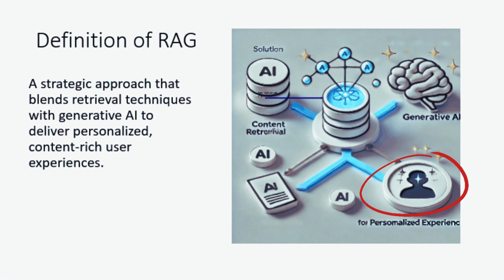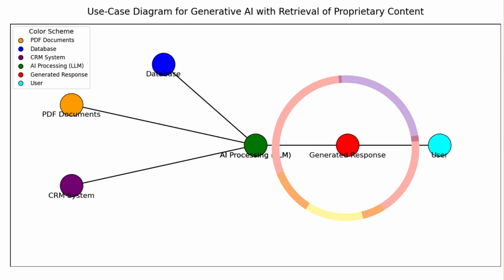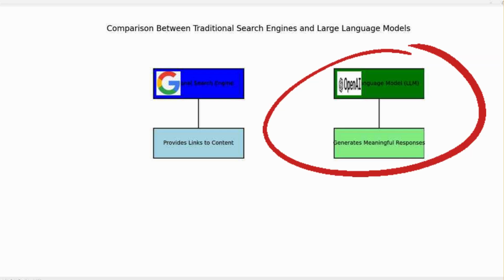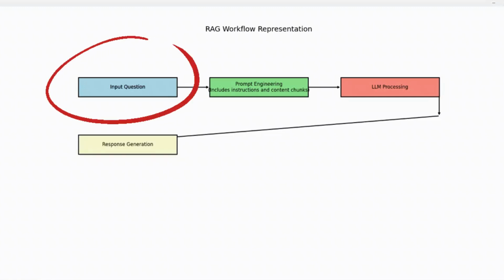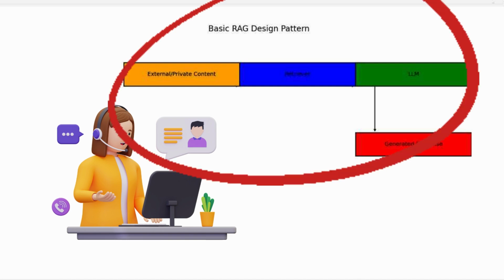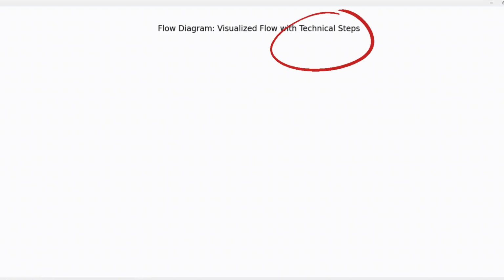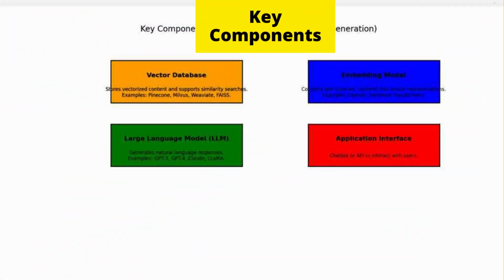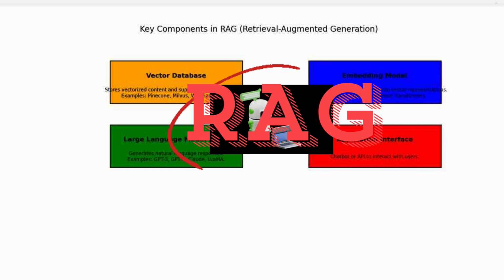Mastering RAG for Enterprises in 2024 is a GAME CHANGER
Discover how Retrieval Augmented Generation (RAG) is revolutionizing enterprises by combining retrieval-based methods with generative AI to deliver hyper-personalized, context-aware solutions. Don’t miss this comprehensive guide on RAG’s workflow, design patterns, and real-world applications—your ultimate step toward mastering the future of AI-powered business!

Retrieval Augmented Generation (RAG) is a game-changing AI framework that combines the strengths of information retrieval and generative models to deliver hyper-personalized, context-aware solutions. This video explores RAG’s workflow and design patterns, starting from vector databases to query vectorization and embedding models, all leading to the generation of tailored responses using large language models (LLMs). Learn how enterprises leverage RAG to integrate diverse data sources like PDFs, CRM systems, and proprietary databases, enabling intelligent, real-time decision-making. We also discuss the difference between RAG-based systems and traditional search engines, highlighting RAG’s ability to synthesize and deliver meaningful insights. This video concludes with an overview of RAG’s core components, including vector databases like Pinecone and embedding models like GPT and sentence transformers. By understanding these elements, you’ll unlock the potential of generative AI for your business needs.

Chapters:
00:00 - Introduction to Retrieval Augmented Generation (RAG)
00:46 - Enterprise Solutions with Generative AI
01:23 - Data Sources for Personalization (PDFs, CRM, Databases)
02:36 - Comparing RAG with Traditional Search Engines
03:49 - Real-Life Example: AI vs. Search Engines
05:04 - RAG Workflow: Query to Response
06:17 - RAG Design Patterns Explained
07:31 - RAG Pipeline and Key Components
09:20 - Deep Dive into Vector Databases and Embedding Models
10:36 - Applications and User Interface
11:10 - Outro and Next Steps